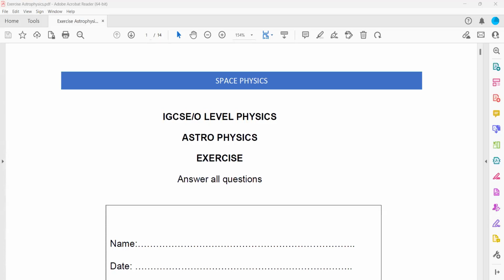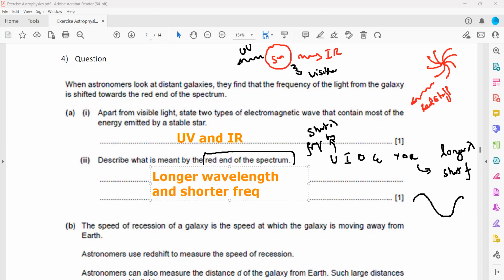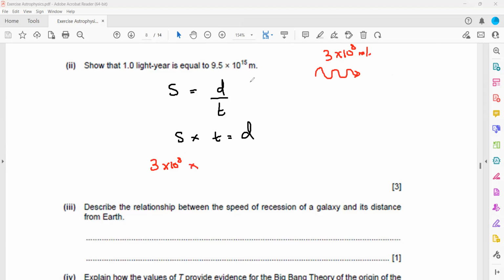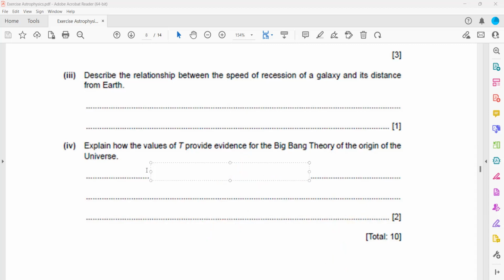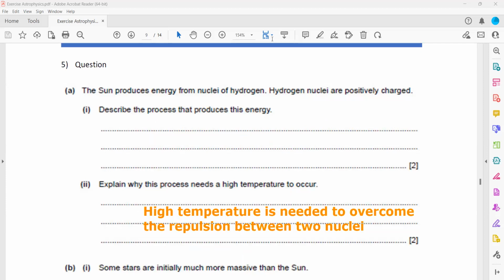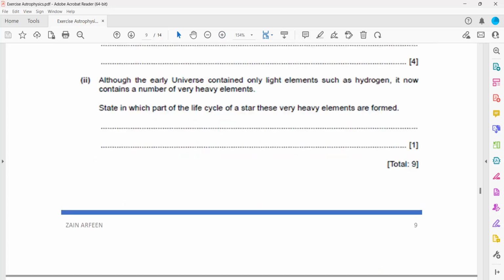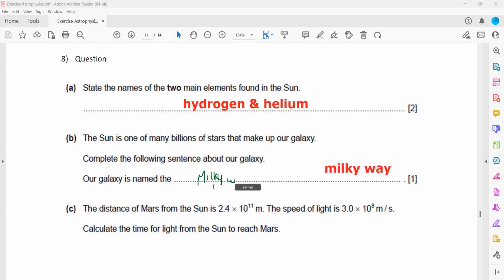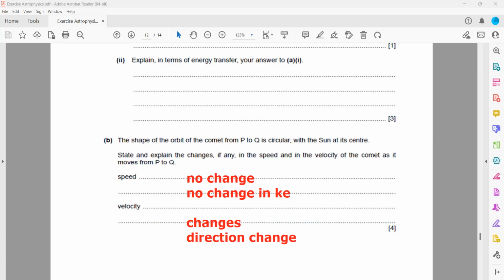Exercise Astro Physics Question 4 to 7 IGCSE Physics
Exercise Astro Physics Question 4 to 7